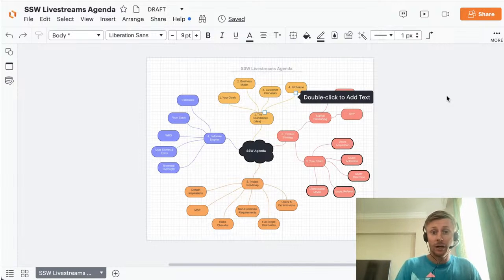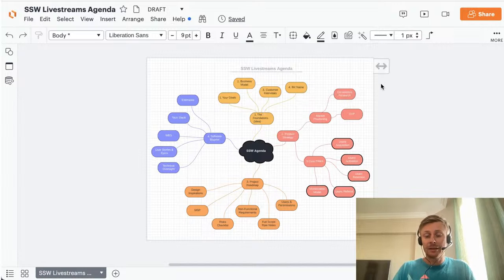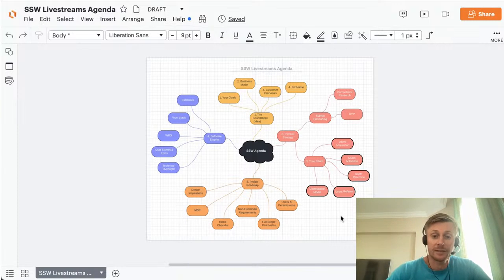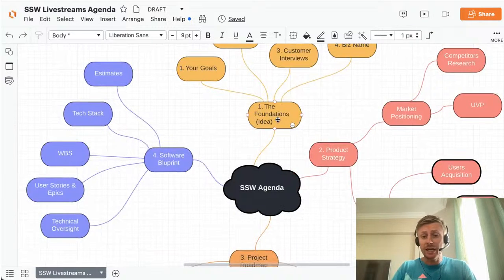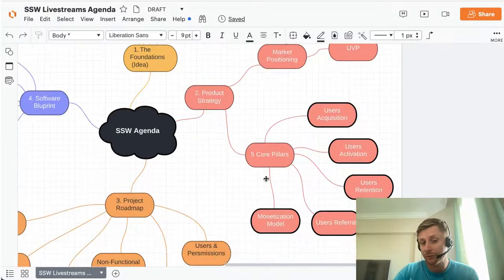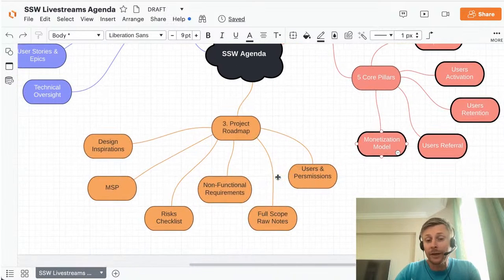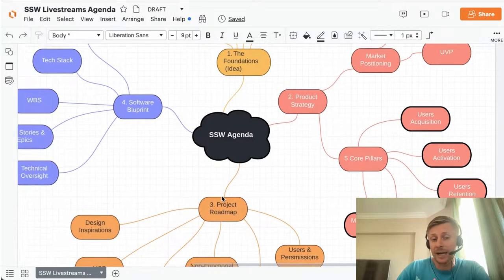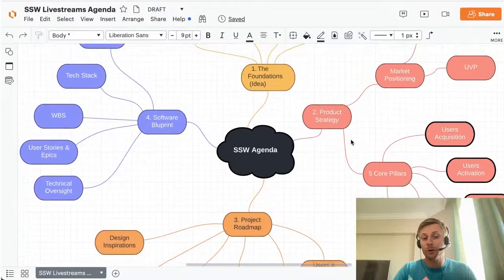Day 109. “Software Startup Workshop” Series Agenda for September (365LSC)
Today I’m starting September’s series where I’ll break down our Software Startup Workshop step by step in 22 workdays. Full September!

Don’t miss it. And find out what will go through!

Every working day at 10am Central Time (11am Eastern Time, 4pm London time)